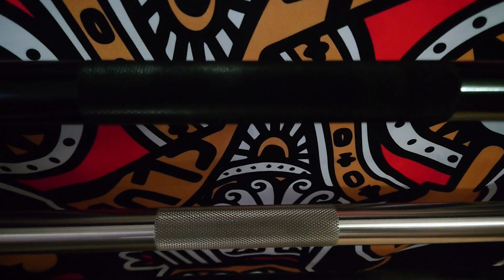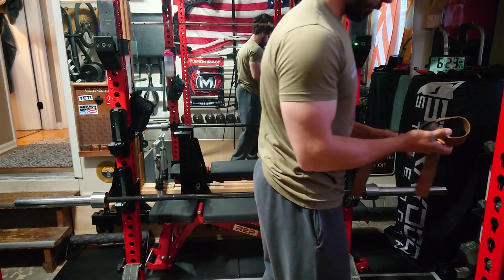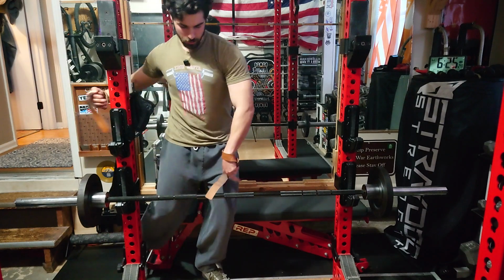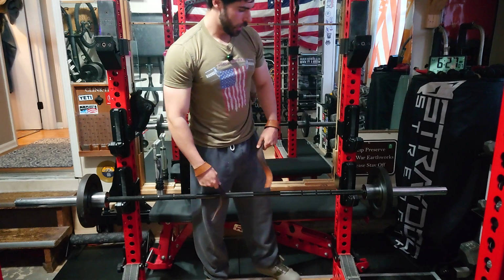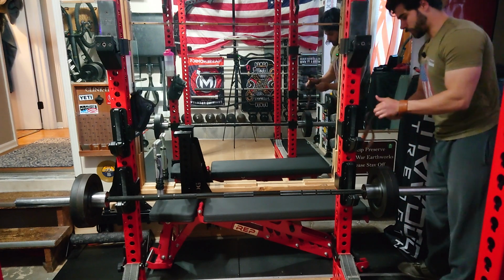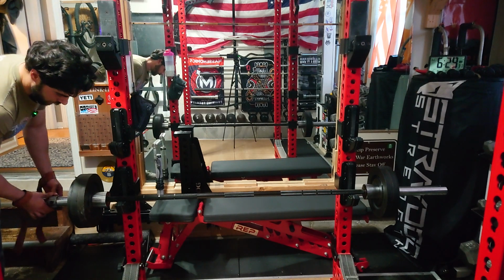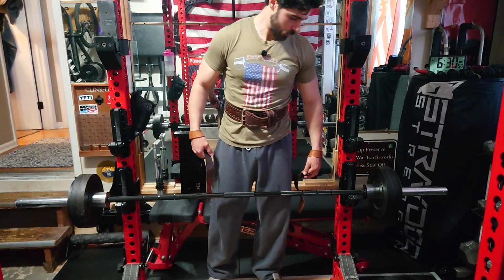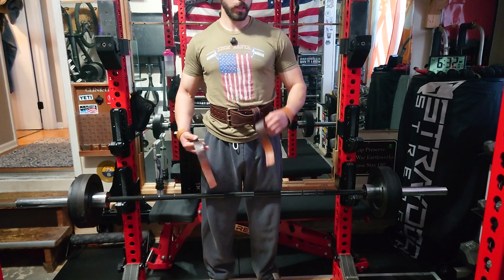Texas Bodybuilding Bar REVIEW - TPB's Ugly Duckling?!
Quick review of the apparently little known Texas Bodybuilding Bar, co-created by Branch Warren circa 2009.

Check out Branch's tour of the TPB facility and see how this bar is made here:

Looking forward to seeing y'all's comments. Have a good day!